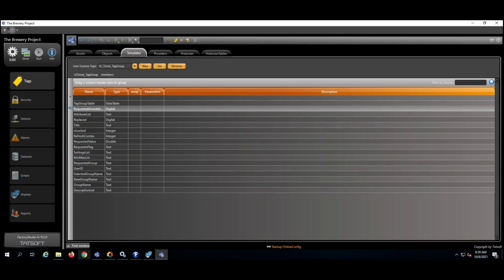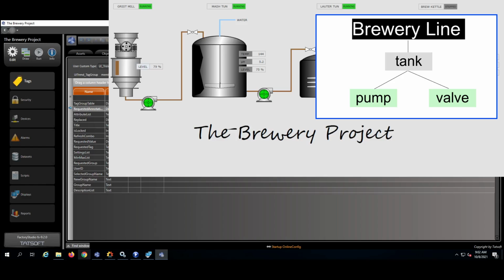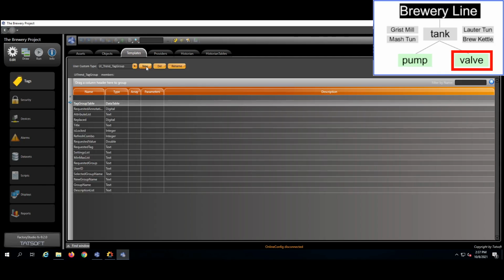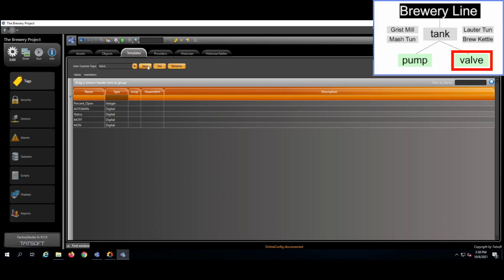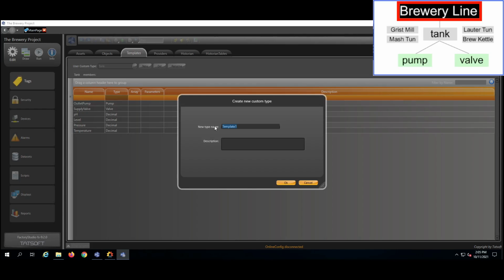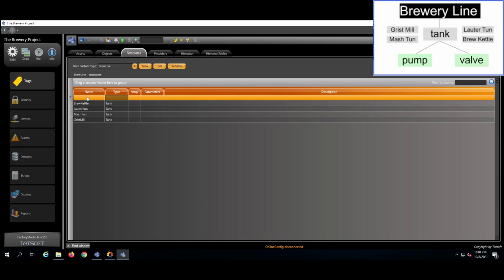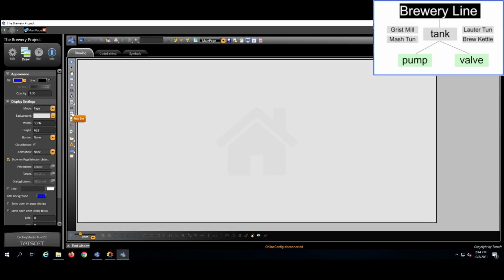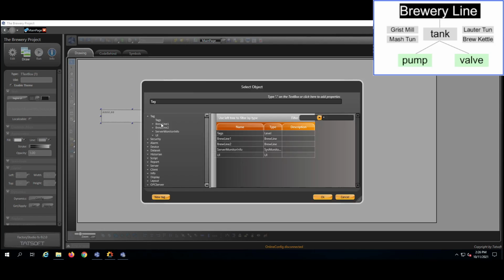Factory Studio 9.2 Tutorial | Lab 2: Creating and Using Tag Templates (Step-by-Step Guide)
🏭 Lab 2: Creating and Using Tag Templates in Factory Studio 9.2

In this session, we delve into the power of Tag Templates within FactoryStudio. Tag Templates allow for the creation of custom tag types, streamlining the development process and ensuring consistency across your SCADA projects.

🔍 What You'll Learn:

Understanding the concept and benefits of Tag Templates

Steps to create a new Tag Template

Applying templates to organize and manage tags efficiently

Best practices for utilizing templates in complex projects

📘 Reference:
For more detailed information, refer to Tatsoft's official documentation on Tags and Templates:
Tags, Assets, and Templates - Tatsoft Documentation

Factory Studio 9.2 - Full Training Project

💬 Have questions or need further clarification? Drop them in the comments below!